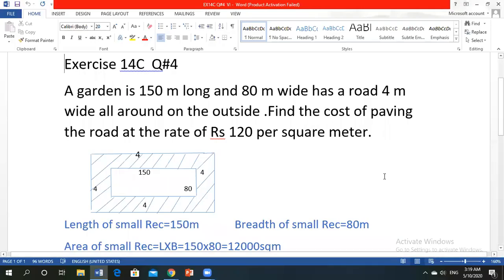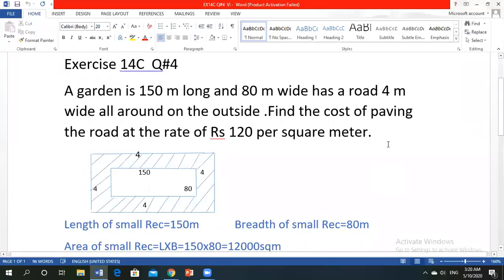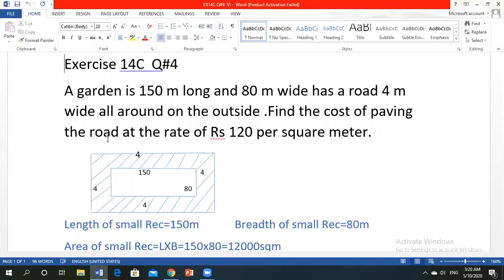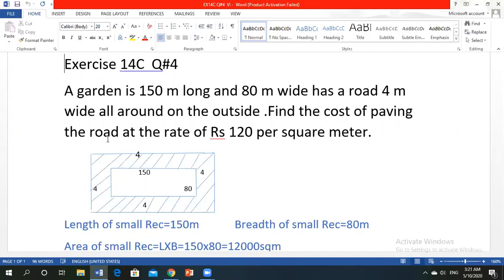Chapter#14 Exercise 14C Question#4 | Oxford Coundown Book 6 Maths | Learn Maths With Madam Tahira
In this lecture solved the Oxford New Countdown book 6 second edition Exercise 14C Quesion#4. Area, Length and Height too.
This is a great Maths Learning channel that provides several tutoring math videos covering different topics including Basic Math lessons, calculator tips, brain teasers, fractions and decimals, algebra and functions, number sense, arithmetic, geometry...and many more.

FOR BUISNESS Email Only..